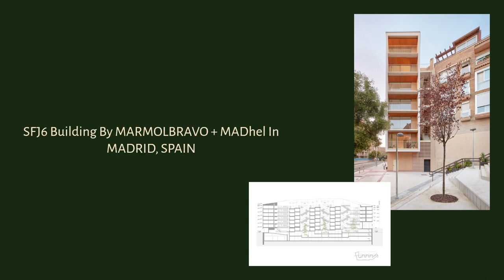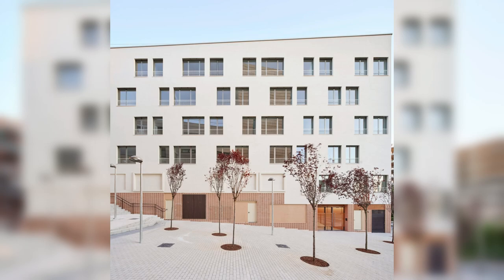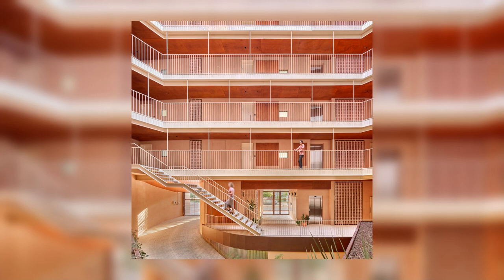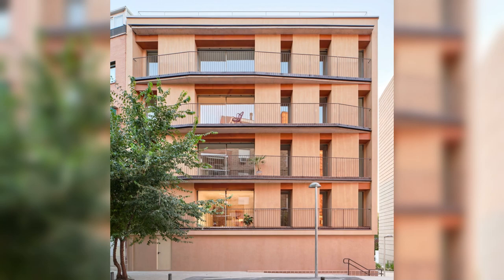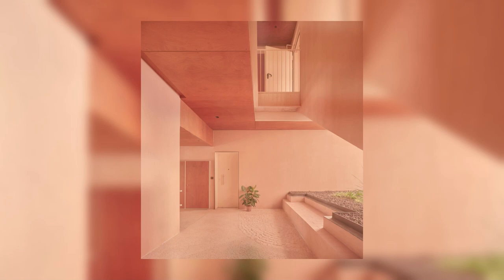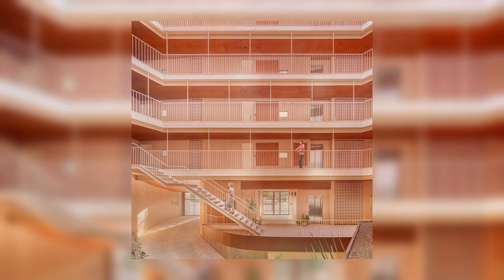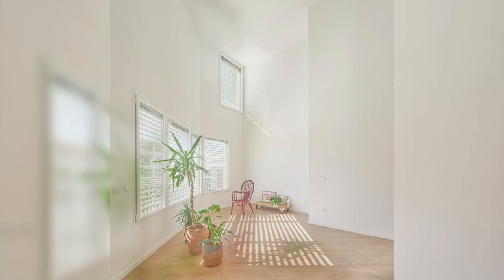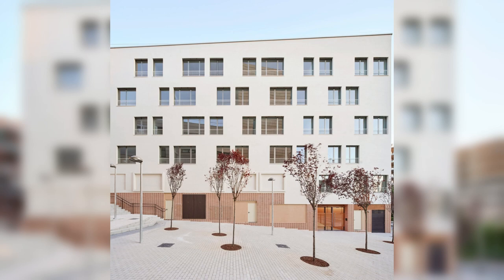SFJ6 Building By MARMOLBRAVO + MADhel In MADRID, SPAIN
SFJ6 is a project of 102 dwellings designed to adapt to the complexity of the city, solving several urban problems and generating quality public spaces in its surroundings. The building is integrated into the city as a folded volume that embraces the disparate existing buildings, taking special care of the contact areas and adapting its ground floor to the complex topography of the site in order to generate the greatest points of contact with the city and revitalize the public space.
The folding of its façade, the change of heights, and the setback of the last two floors provide urban diversity. In addition, by unifying the window openings, which are perceived as larger than they really are, the perceptual scale of the whole is reduced, achieving a friendlier scale.

Archi Studio

Architects: MADhel, MARMOLBRAVO
Area:
13267 m²
Year:
2023
Photographs:Jose Hevia
Manufacturers:  Parklex Prodema, Technal, Baumit
Lead Architects: Marina del Mármol, Mauro Bravo, Miguel Herraíz, Daniel Bergman
Collaborator Architect: Michael Becker
Technical Architect: Germán Gómez
Structural Engineer: Mecanismo
MEP: Eadat
Measurements: Alfonso Sáenz
City: Madrid
Country: Spain